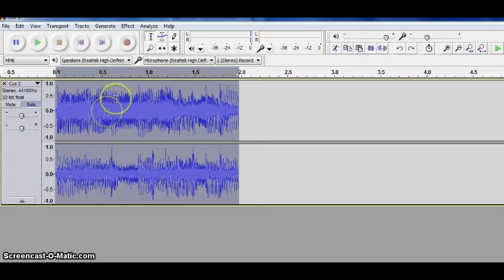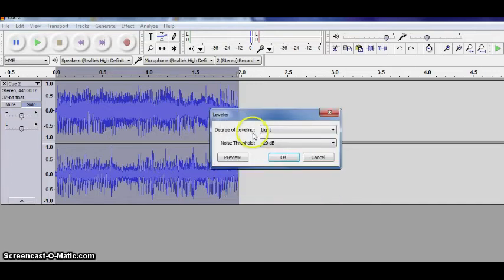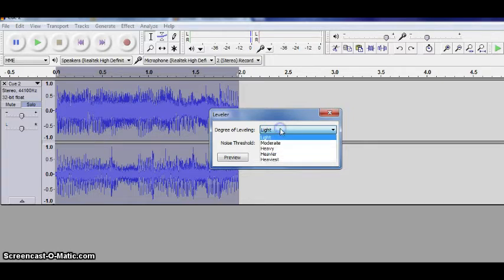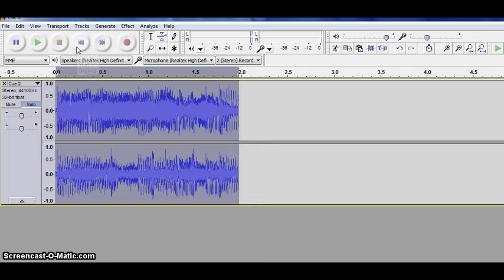Dynamics Processing with Leveler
Audacity instructional video by Prof. Dan Walzer created for UMass Lowell's Sound Thinking course.  February 10, 2015.